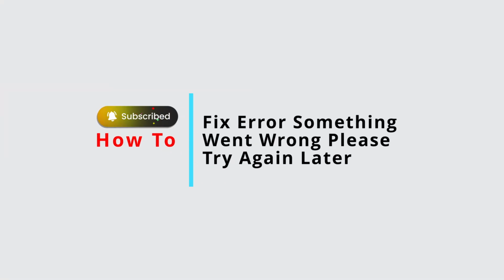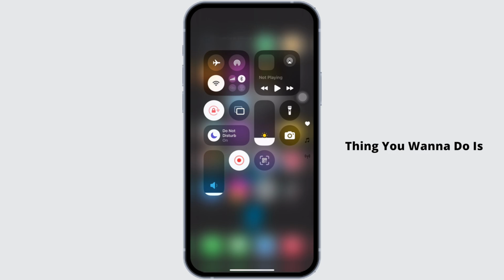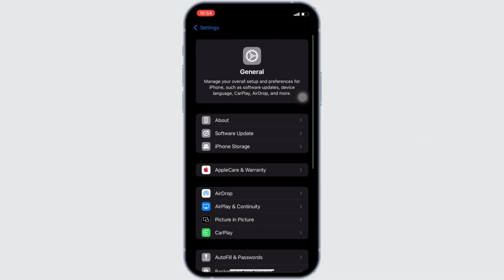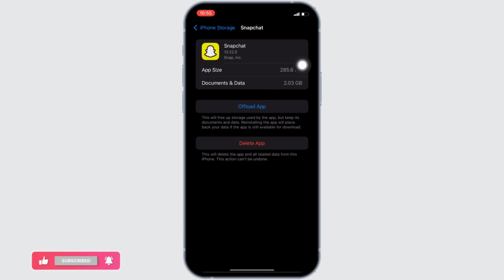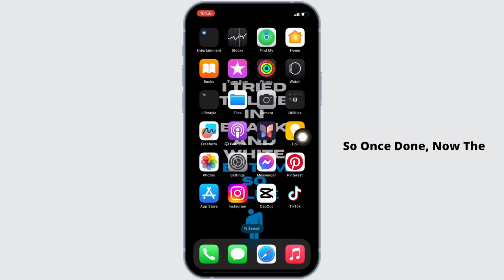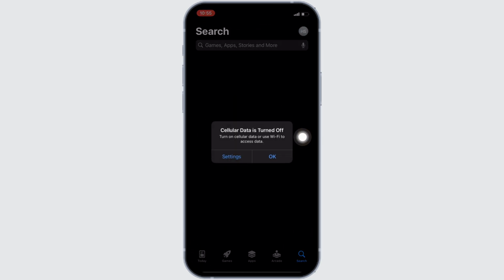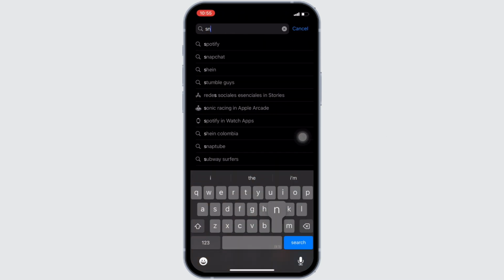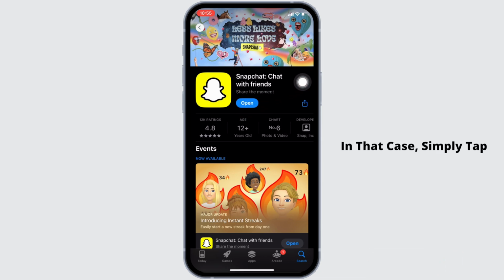How To Fix Error Something Went Wrong Please Try Again Later in Snapchat (FIXED)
Are you seeing the error “Something Went Wrong. Please Try Again Later” on Snapchat? Don’t worry—this guide will help you troubleshoot and fix the issue quickly! Whether it’s a connectivity problem, app glitch, or account-related issue, follow these steps to resolve the error and get back to snapping in 2025.